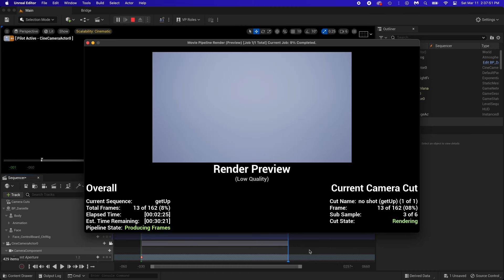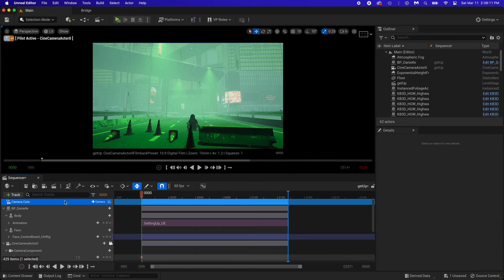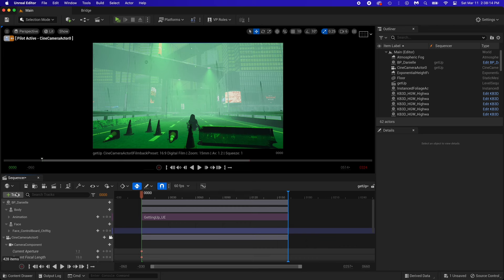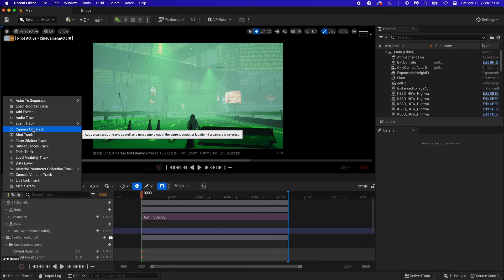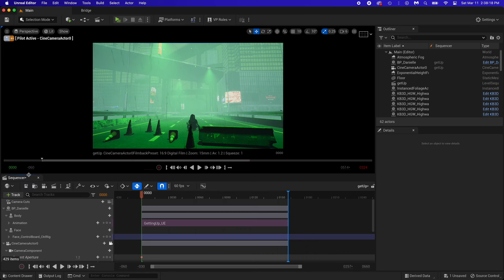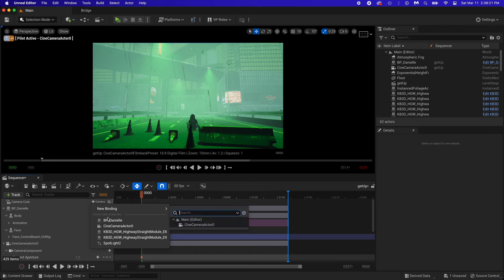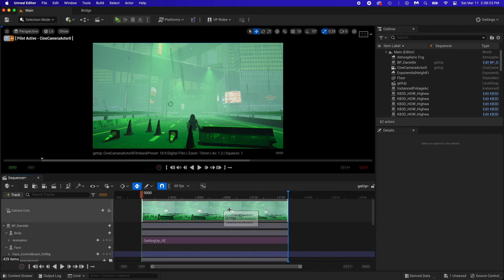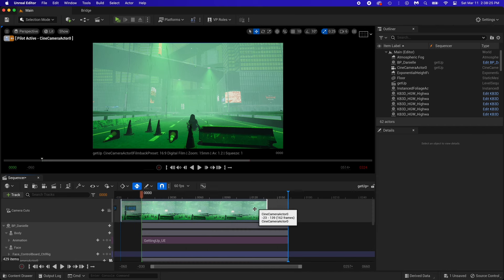Easy Fix: Unreal Engine Rendering Wrong Camera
Unreal Engine renders wrong camera? Here's what to do if the Movie Render Queue renders the wrong camera in Unreal Engine 5.